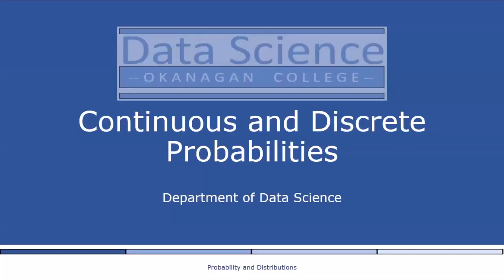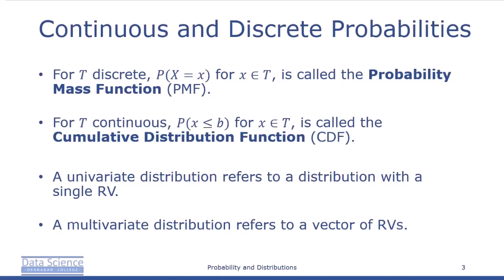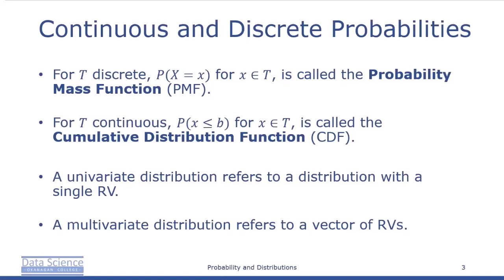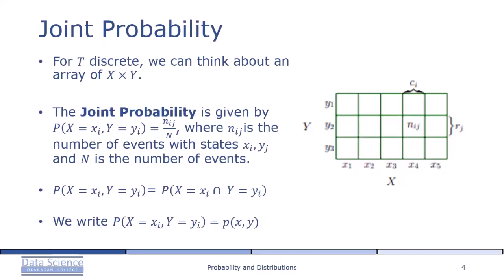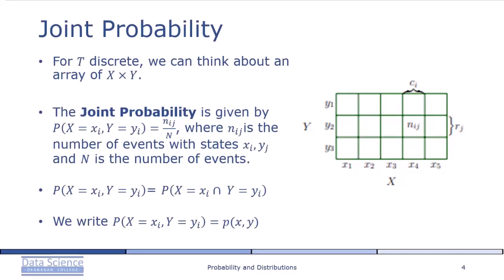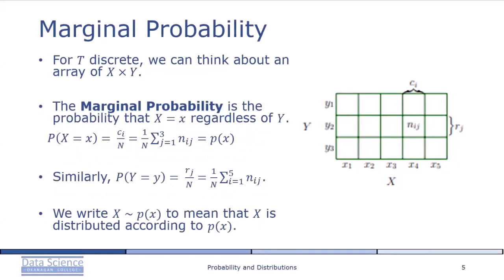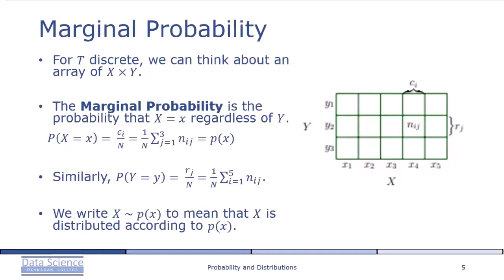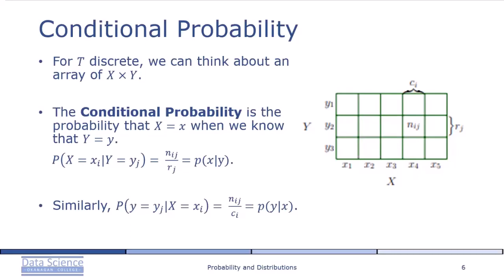Continuous and Discrete Distributions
In this video we discuss some properties of continuous and discrete distributions.